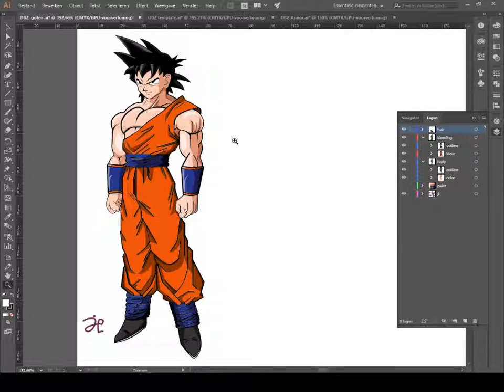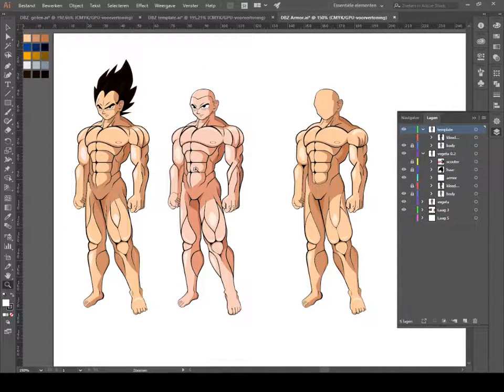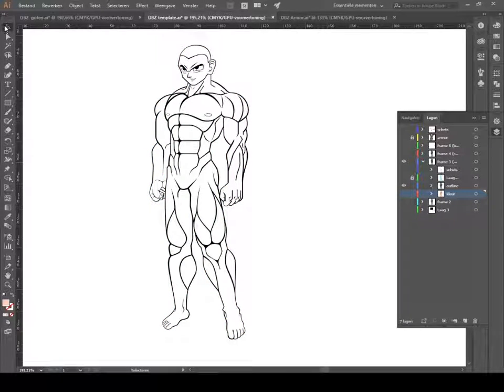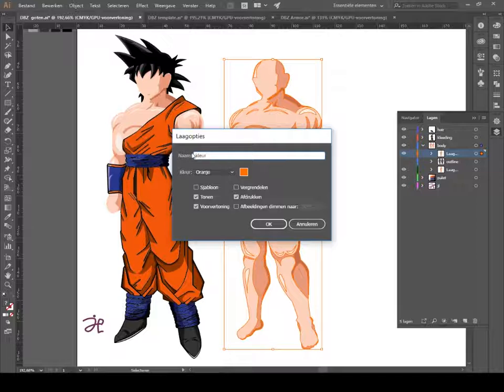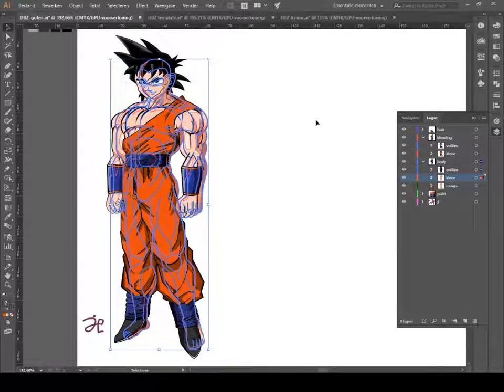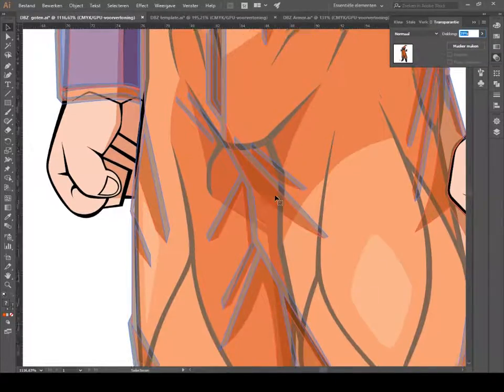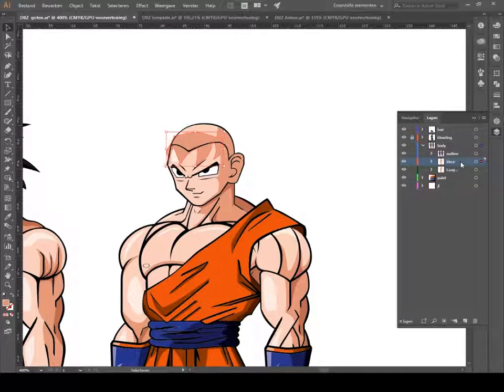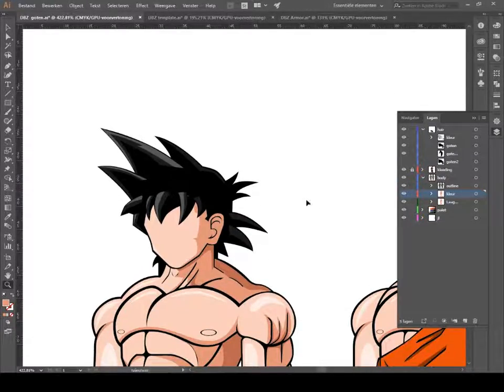My DBZ template system explained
My Dragon Ball z illustrations use a base of my own Design, i call this base my template.  in this video I explain how my template system works. interesting vore those beginning artist.